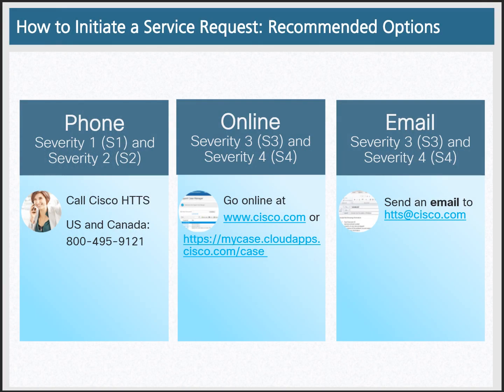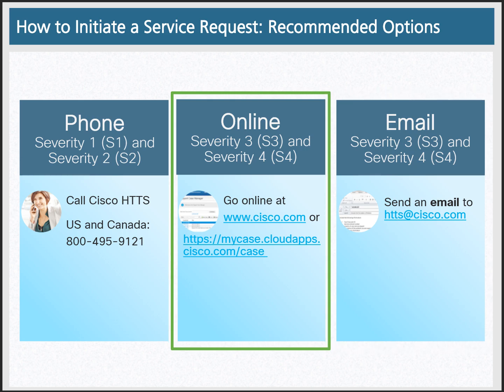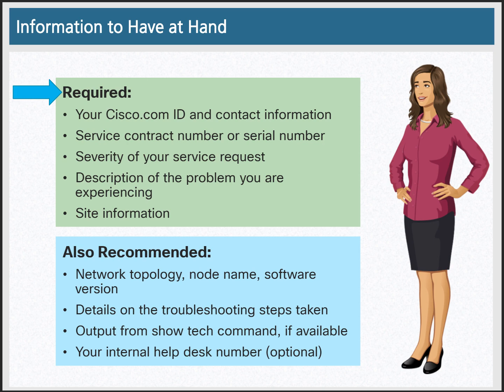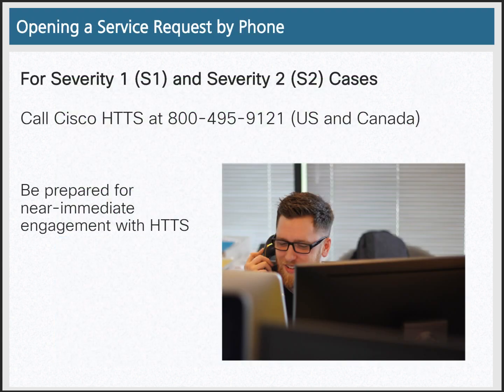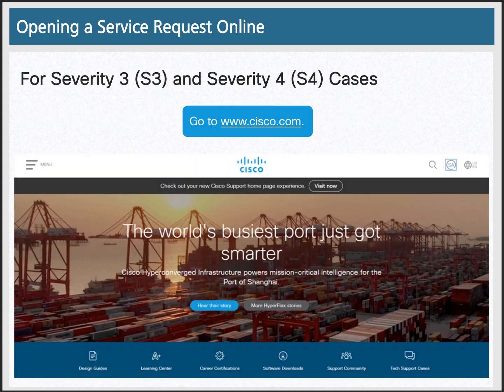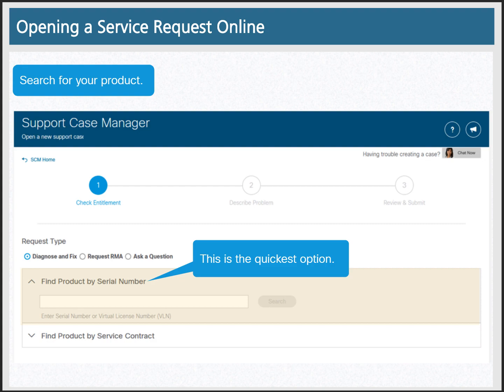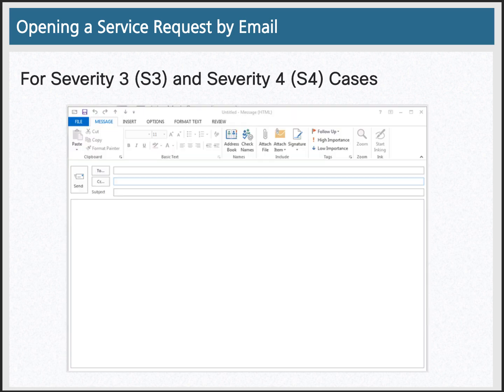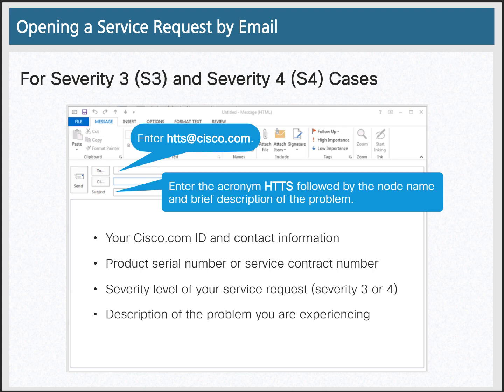How to Open a Service Request, Part II: for HTTS Customers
This video is for Cisco HTTS customers and shows you how to file a service request by phone, online, and through email.